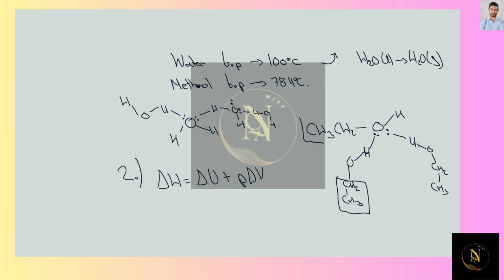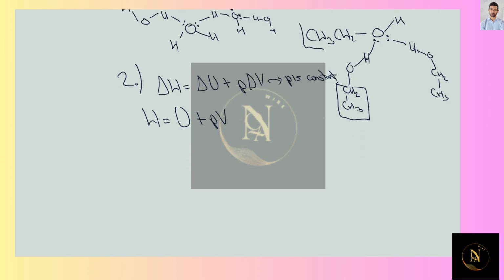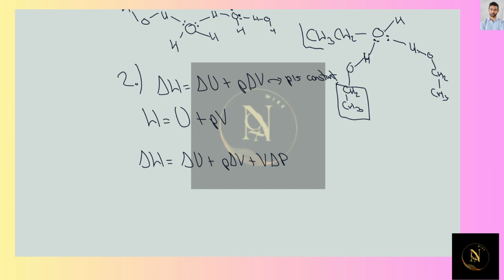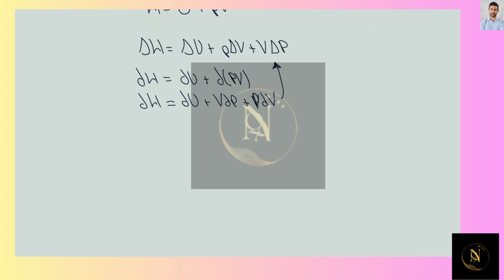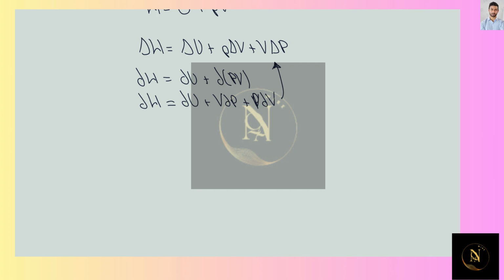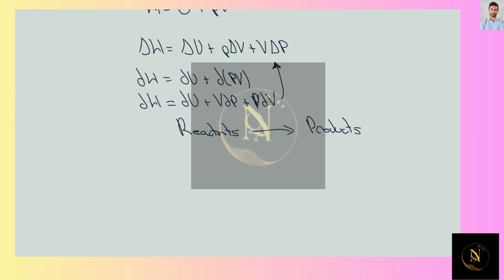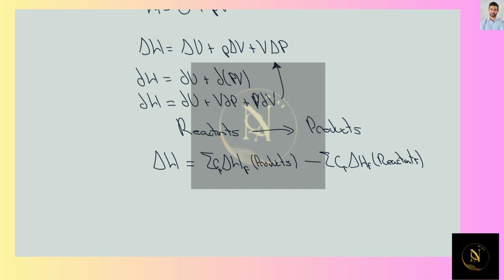[Chemistry] Which would be expected to have a higher molar heat of vaporization, water (bp 100 °C)